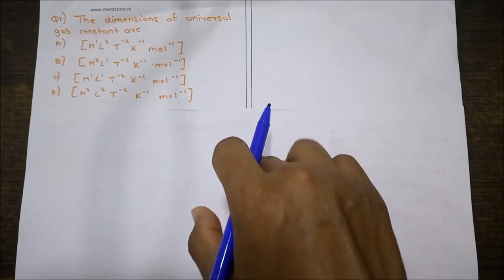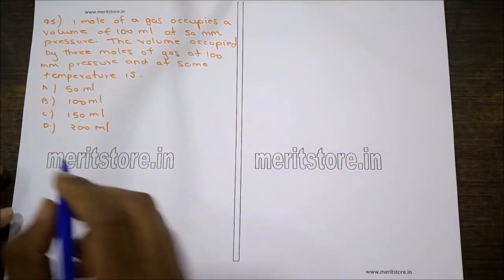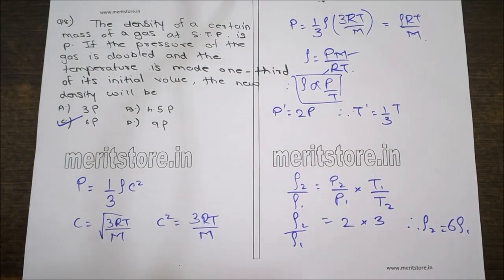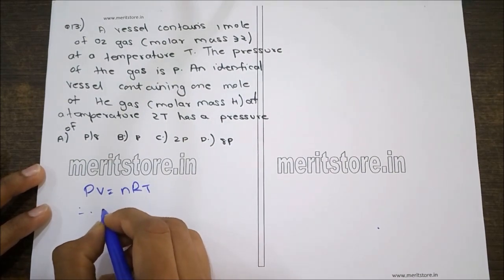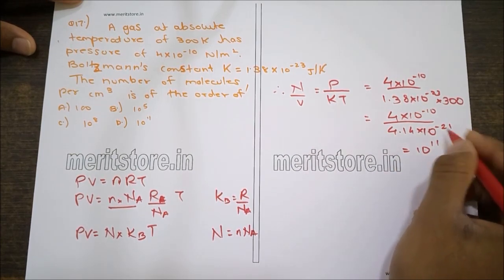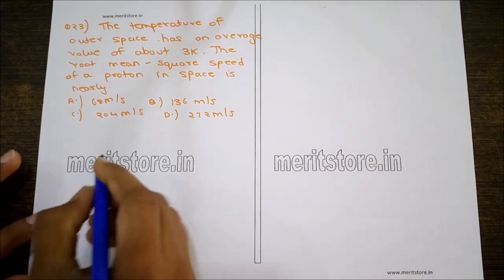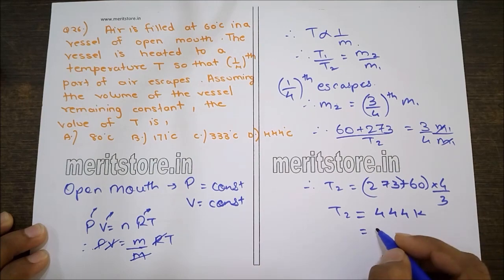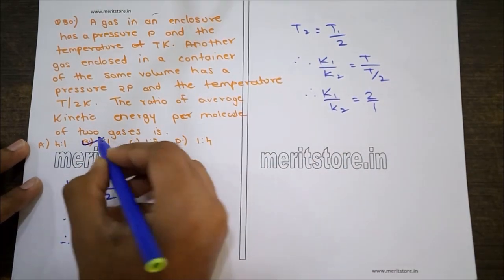Kinetic Theory of Gases & Radiation - Level 1 MCQs | NEET & JEE